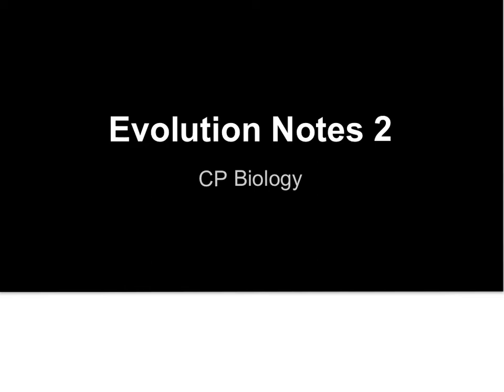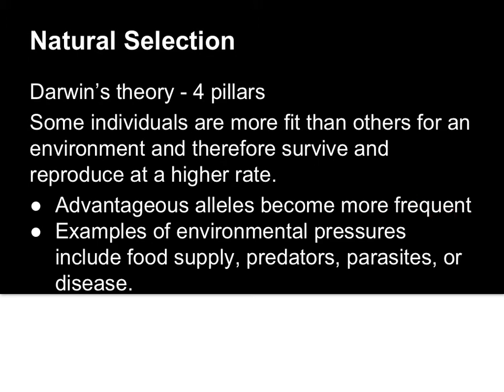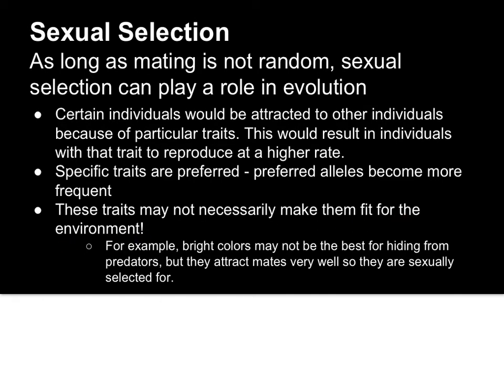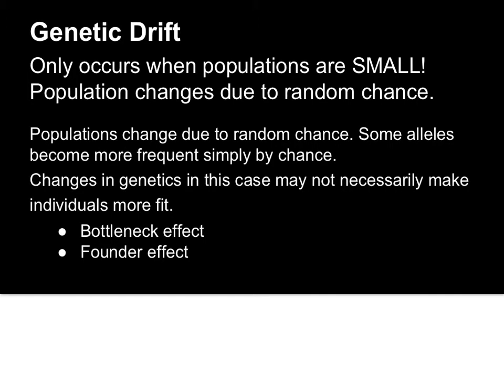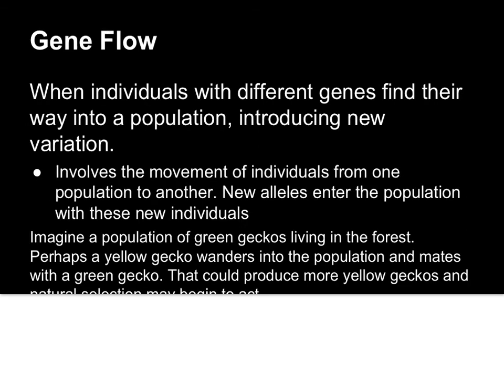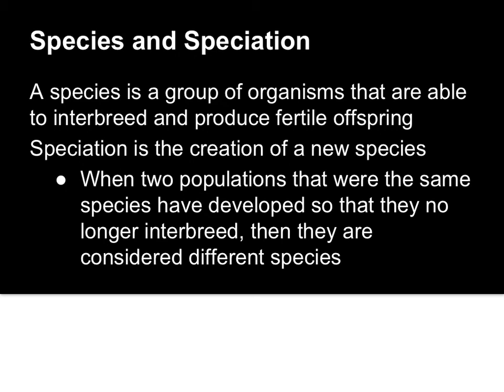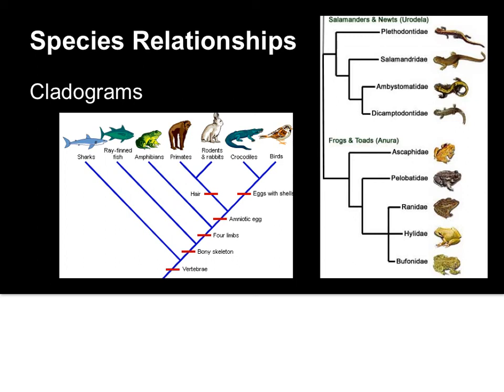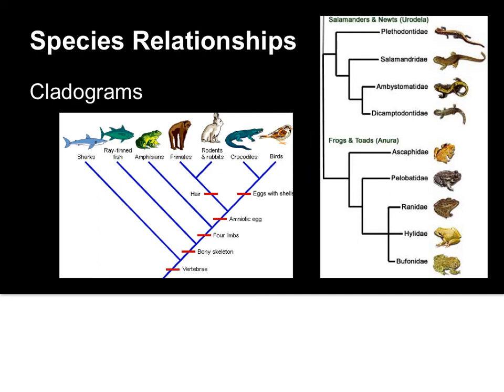Evolution Part 2